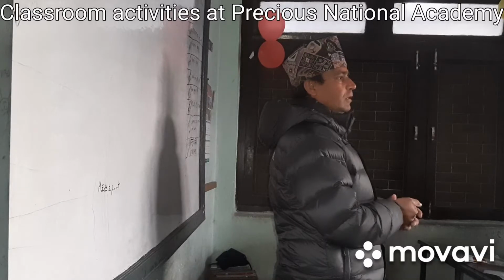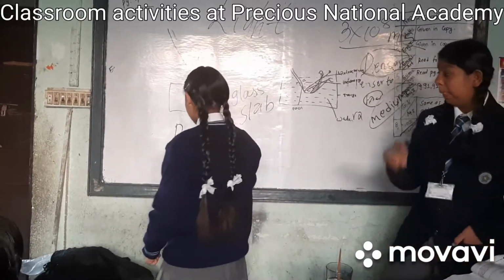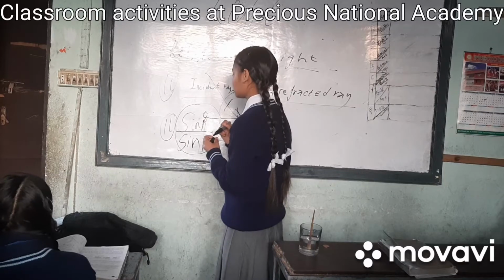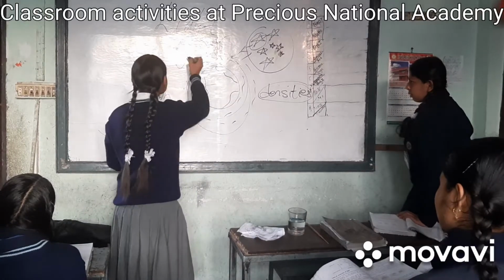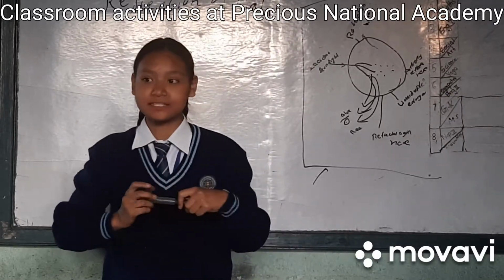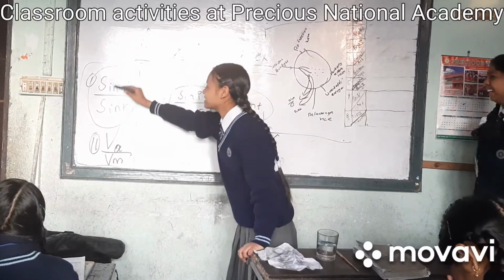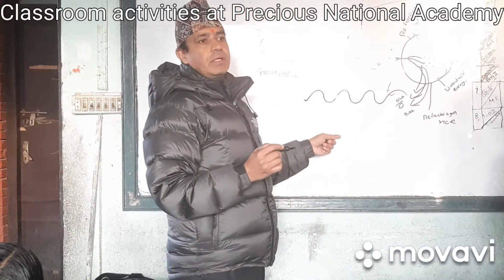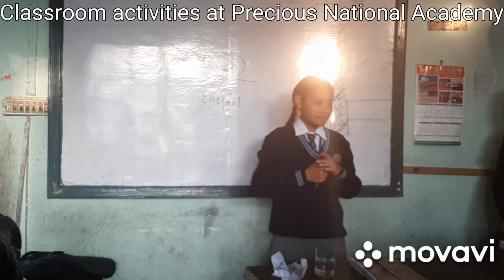Classroom presentation by Nisha Gurung and Sabbu Khatun Grade 9 Precious National Academy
Mangsir 2076